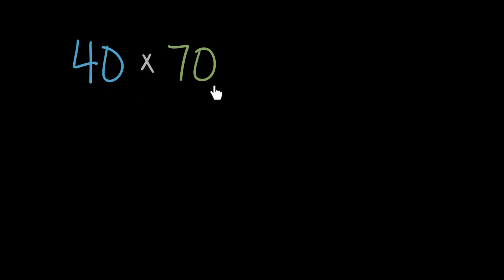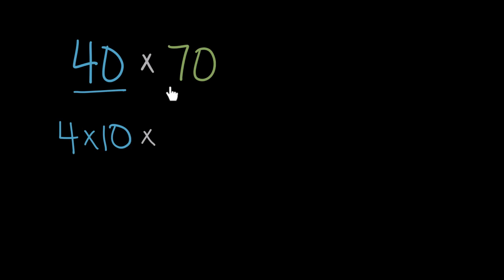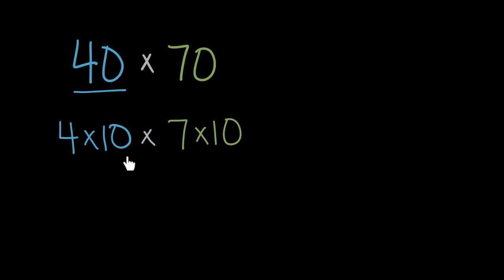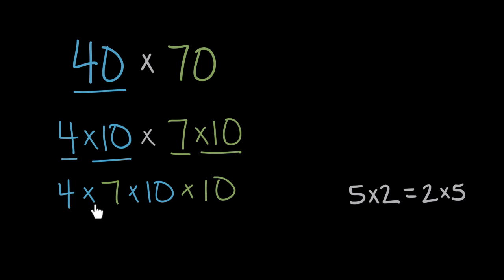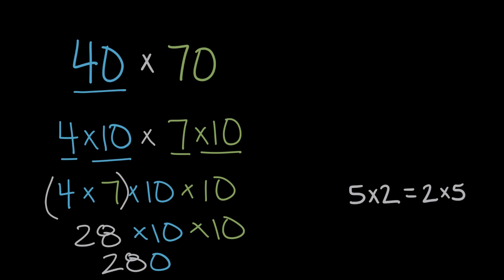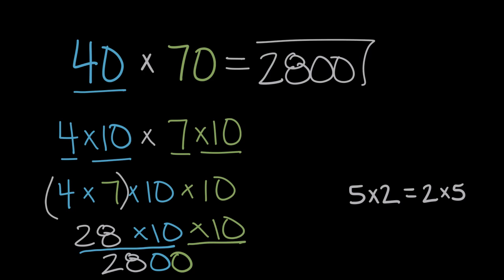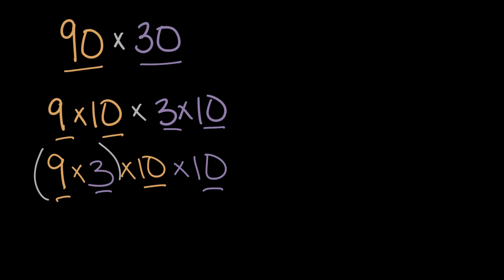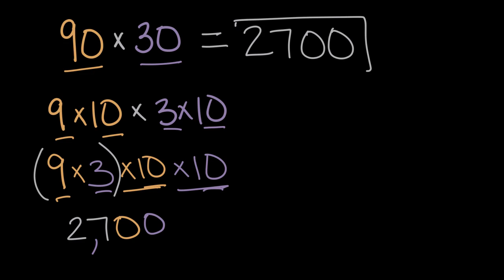Multiplying 10s | Math | 4th grade | Khan Academy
Lindsay multiplies multiples of 10 by other multiples of 10, such as 30x50.

4th grade math on Khan Academy:  4th grade is the time to start really fine-tuning your arithmetic skills.  Not only will you be a multi-digit addition and subtraction rockstar, but you'll extend the multiplication and division that you started in 3rd grade to several digits.  You'll also discover that you sometimes have something left over (called a "remainder") when you divide.    In 3rd grade you learned what a fraction is.  Now you'll start adding, subtracting, multiplying, and comparing them.  You'll also see how they relate to decimals.   On other fronts, you'll learn how to convert between different units (which is super important when comparing the size and speed of robot unicorns in different countries) and continue your journey thinking about various shapes in two dimensions.  Some of the foundational concepts of geometry (like lines, rays and angles) also get introduced.   As always, we'll round this out with a healthy dose of applied word problems and explorations of number patterns and properties (including the ideas of factors, multiples and prime numbers).  The fun must not stop!  (Content was selected for this grade level based on a typical curriculum in the United States.)